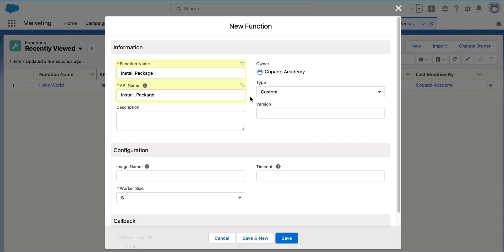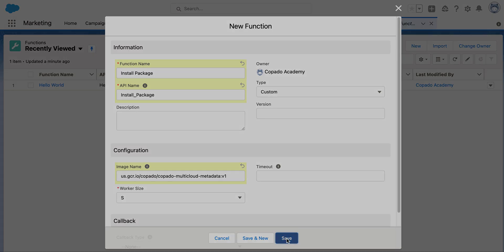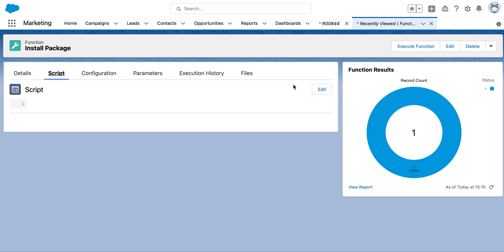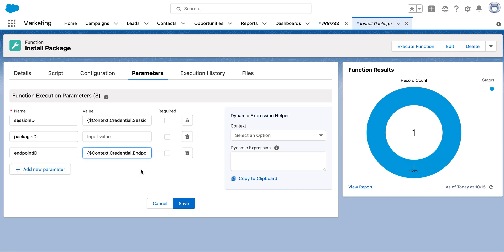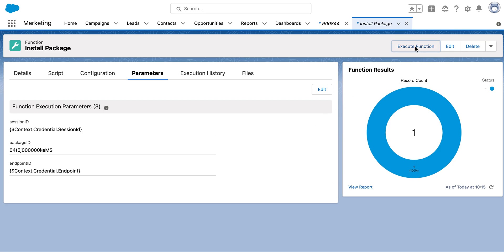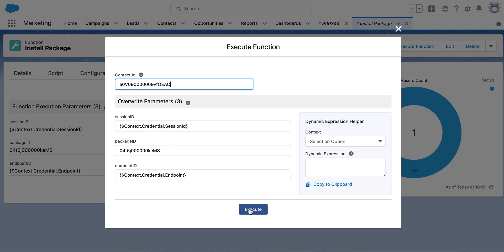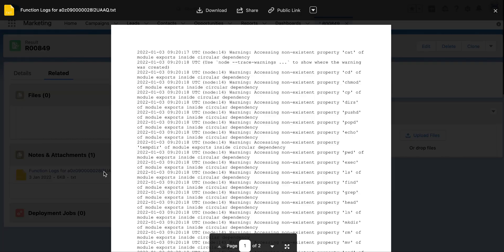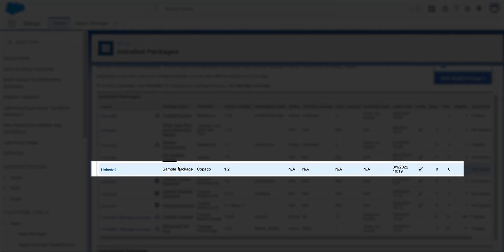Installing Package Using Copado Functions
Do you know you can install a package in your dev environments through Copado Functions? Watch this video that walks you through the step-by-step process of installing a package through Copado Functions.